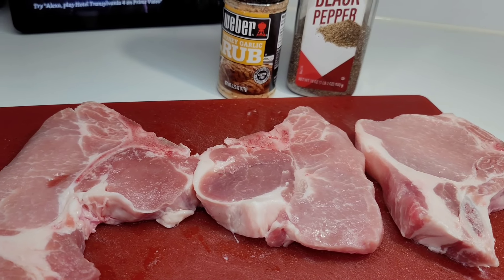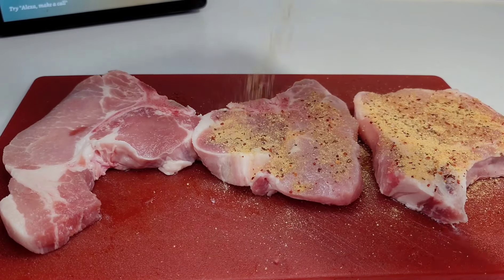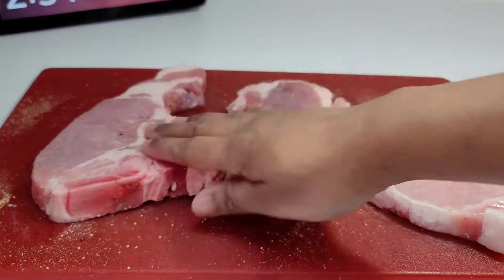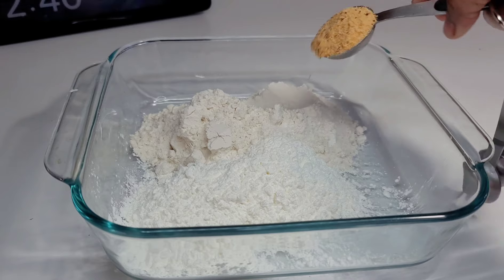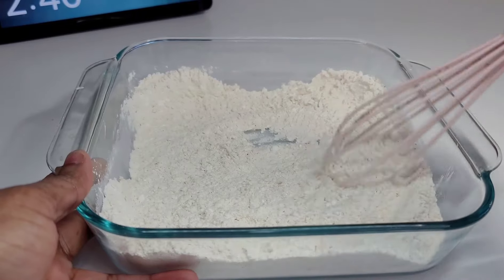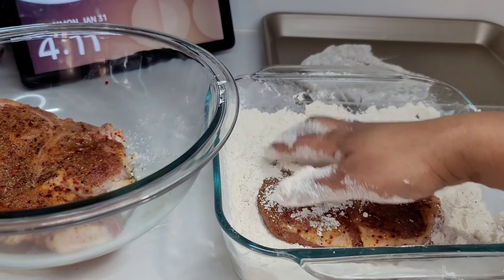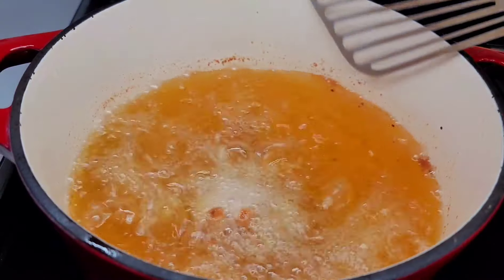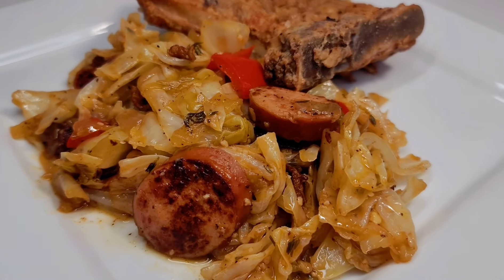EASY FRIED PORK CHOPS | recipe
3 bone in pork chops
Weber honey garlic rub
Black pepper

1/2 cup all purpose flour
1/2 cup cornstarch
1 1/2 tbsp honey garlic rub
1/2 tsp black pepper